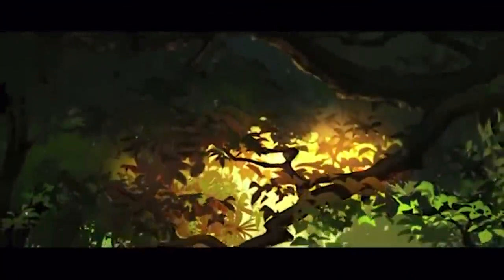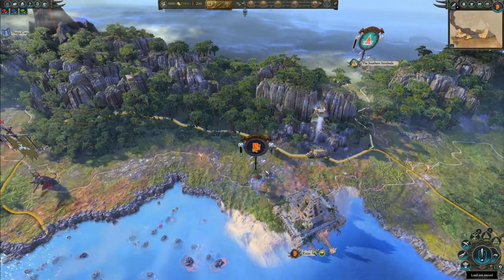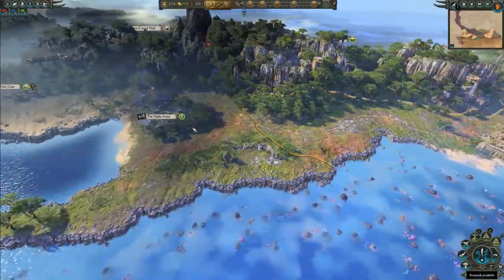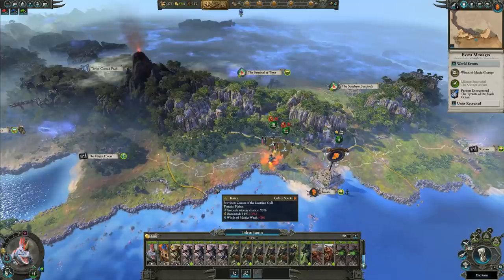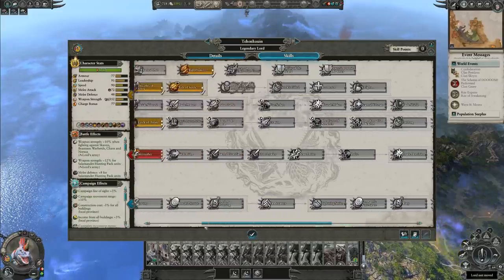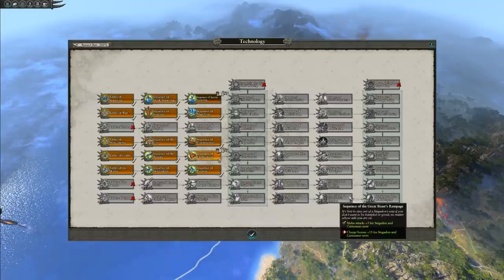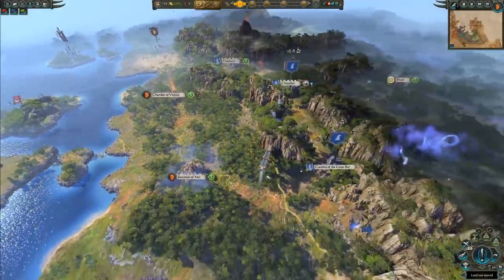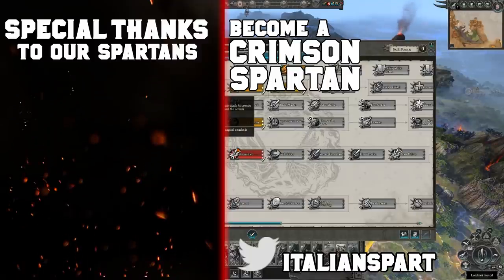Tehenhauin Guide - Vortex Campaign: First 20 Turns Strategies & Tactics | Total War: Warhammer 2